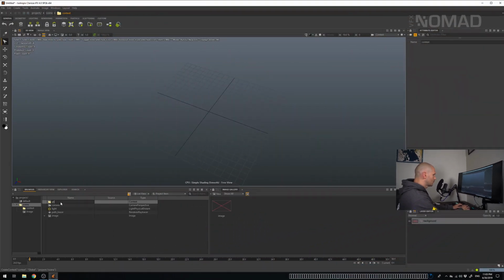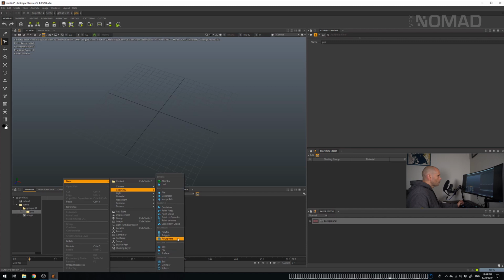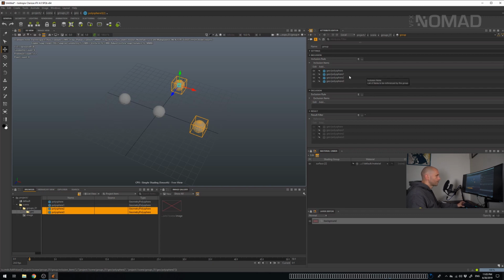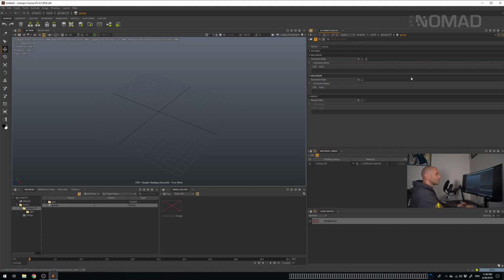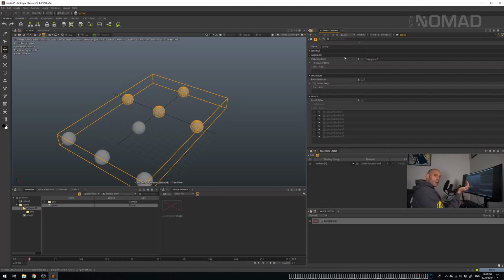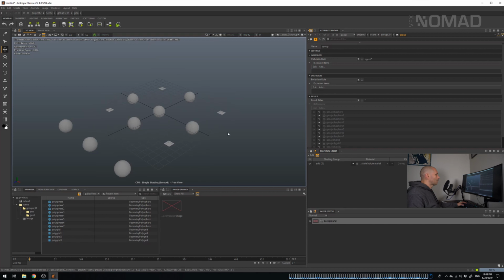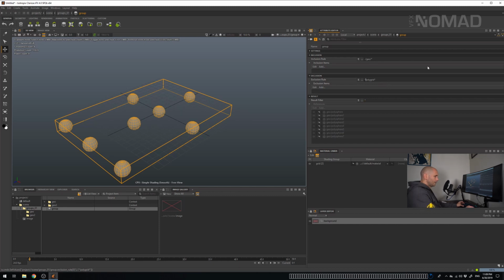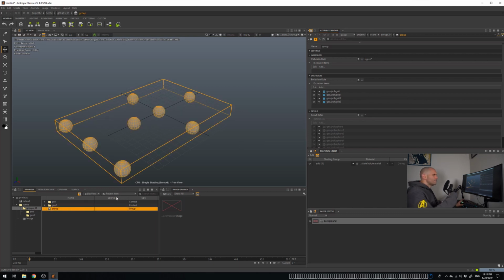Clarisse Spotlight - Groups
This video provides a quick overview of groups in Clarisse - showing both manual assignments, and rule based assignments. Additionally I go over features such as the exclusion rules, and how you would use those.